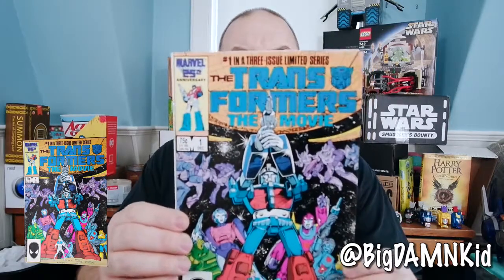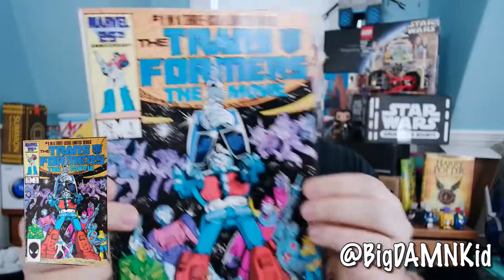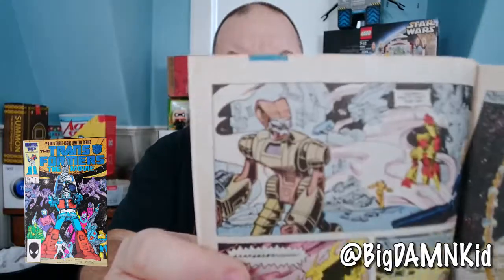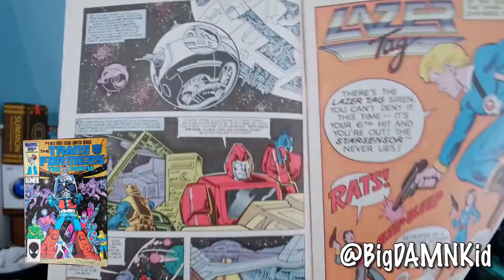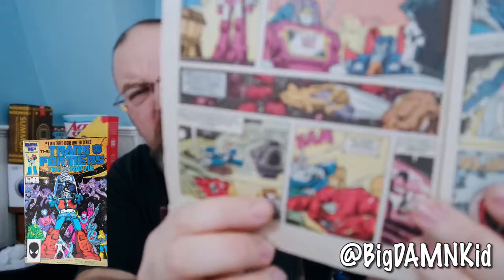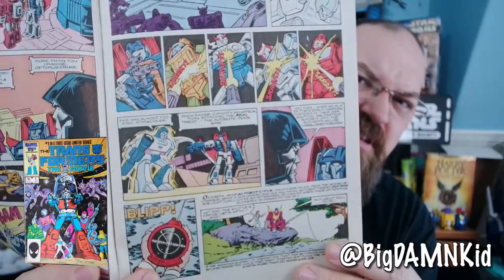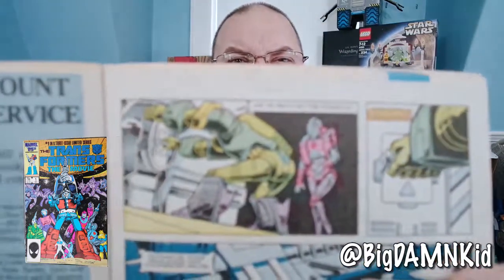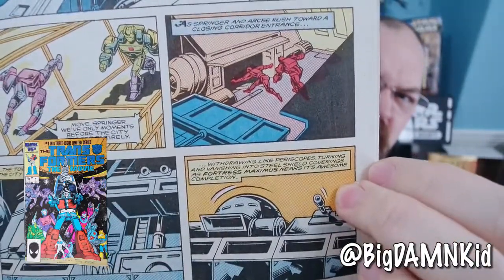The Greatest Has Fallen - Transformers The Movie Issue #1 -1986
It seemed appropriate to insert Transformers the Movie comics into my review schedule because the next issue in the series jumps into the future with Rodimus Prime and Galvatron.

There are some big differences between the movie and the comic book adaptation of the movie. This is the first time in at least 20 years since I have read this comic.

This issue is titled – The Planet Eater

Autobots:

Bumblebee, Ironhide, Optimus Prime, Prowl, Ratchet, Brawn, Hot Rod, Perceptor, Ultra Magnus, Springer, Arcee, Fortress Maximus (?), Grimlock, Slag, Sludge, Swoop, Sunstreaker,

Decepticons:

Laserbeak, Megatron, Soundwave, Starscream, Devastator,  Astrotrain, Rumble, Cyclonus, Scourge, Galvatron

Unicron, Kranix

Humans:
Spike Witwicky, Daniel Witwicky

Comic Book Team for The Transformers The Movie Vol. 1, No. 1 December, 1986.

Adapted by - Ralph Macchio
Breakdowns by - Don Perlin
Finished by - Ian Akin & Brian Garvey
Lettered by – Janice Chiang
Colored by – Nel Yomtov
Editor – Bob Budiansky
Editor In Chief – Jim Shooter

The T-Shirt I am Wearing - Mike Schmidt's Success is not an Option New York Shirt.